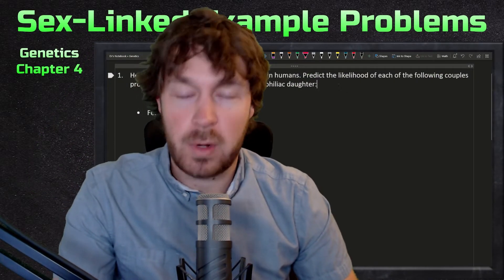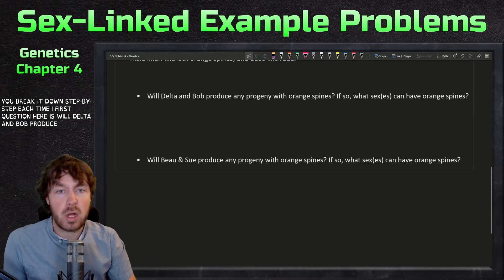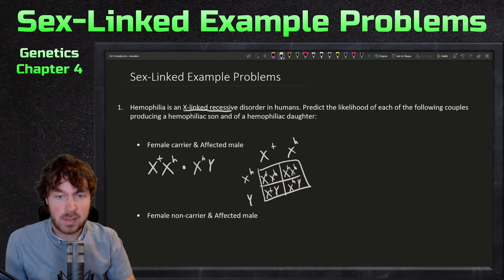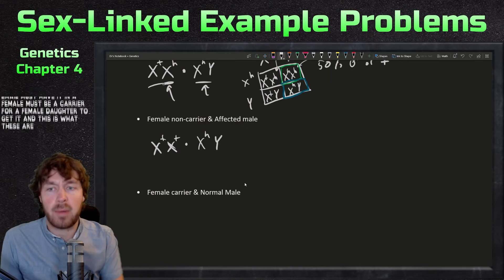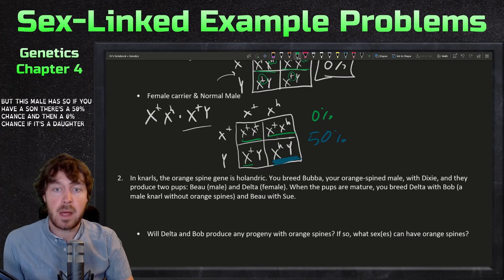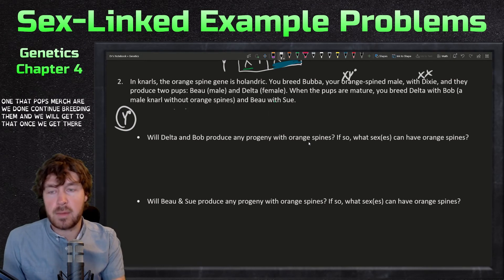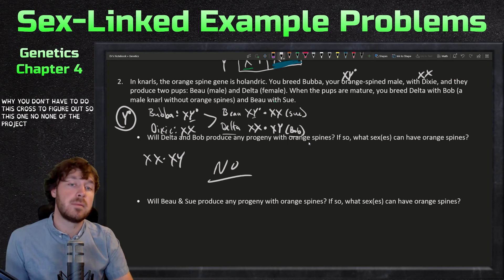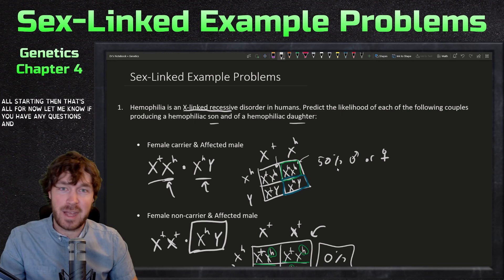Sex-Linked Genes Example Problems | Genetics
In this video I go over sex-linked gene example problems involving both X and Y linked genes.